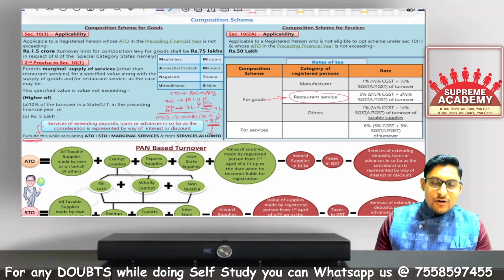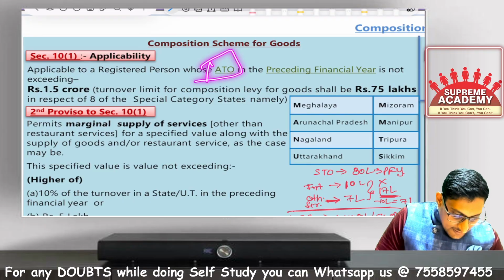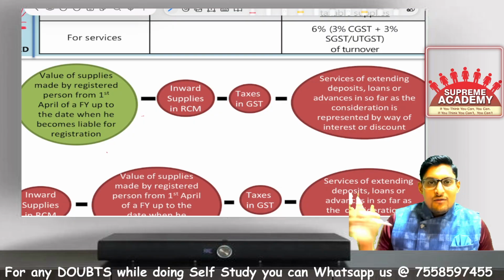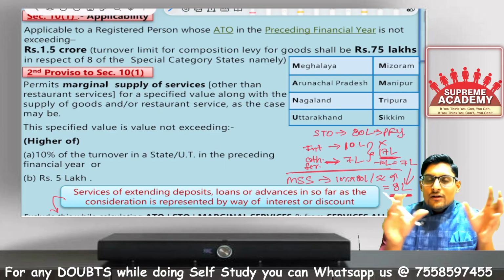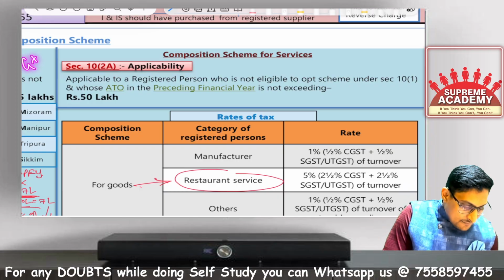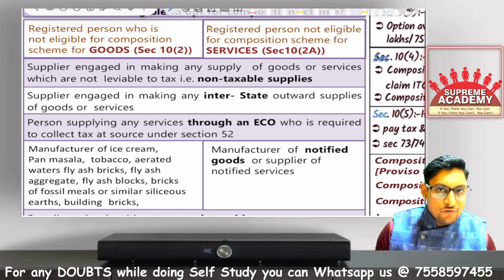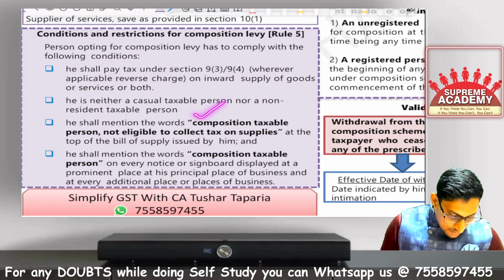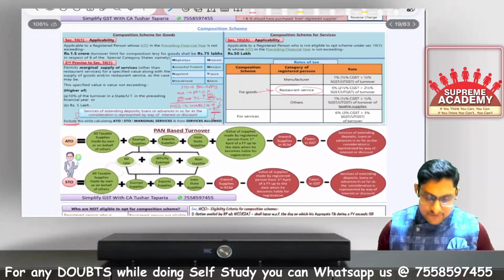COMPOSITION SCHEME | GST Marathon |CA Inter Sep 2024 & Jan 2025 |CA Tushar Taparia |English| Amended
GST Rapid Revision Route is a series started to REVISE the concepts of GST for CA | CS | CMA students for their exams. This lectures cover all the latest amendments relevant for exams.